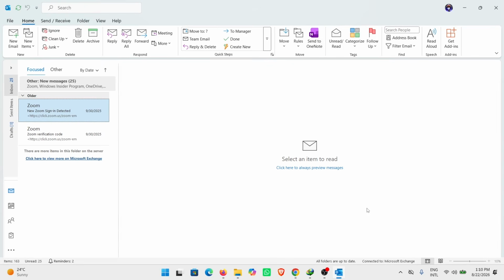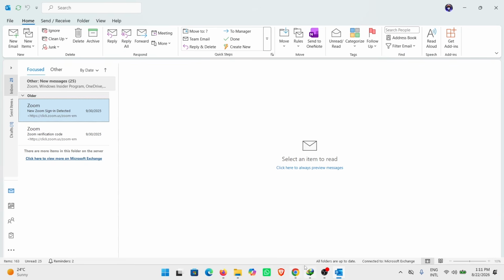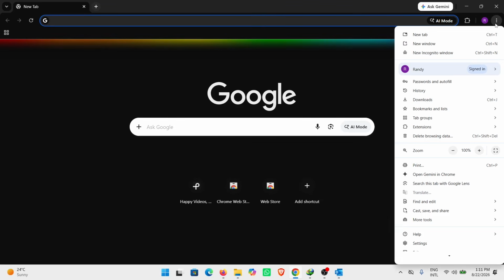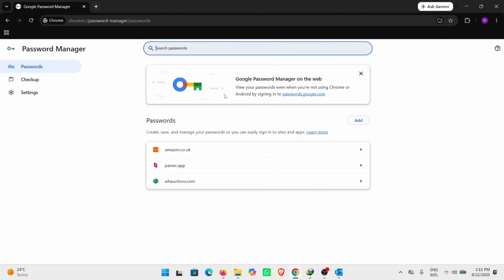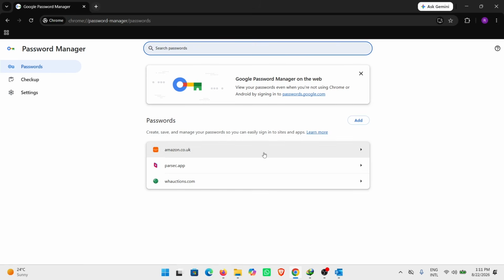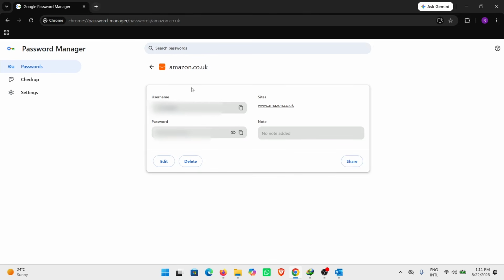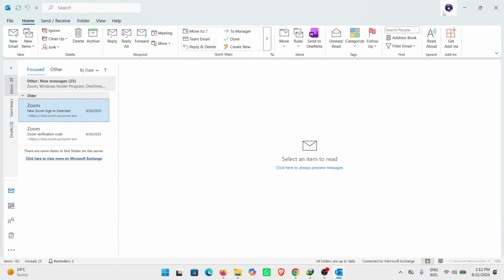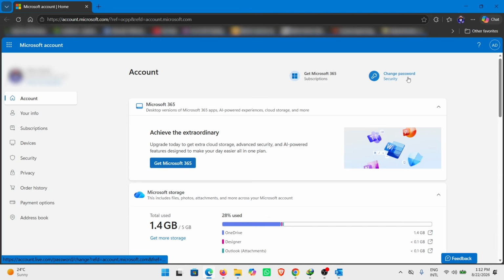How To View Email Password In Outlook (Easiest Way) - Full Guide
How To View Email Password In Outlook Learn the easiest way to find saved email credentials in Outlook with this full guide. We walk through Outlook settings, account settings, and credential manager steps to view or recover Outlook password safely. This tutorial covers Outlook 365 and desktop versions, troubleshooting tips, and security advice to protect your email account. Follow step-by-step instructions for a quick recovery and better password management. Watch now to regain access and secure your inbox today.